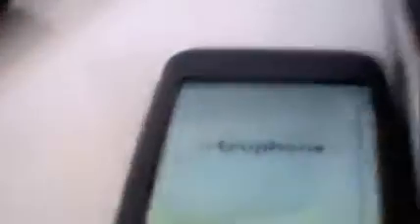How To Call People For Free On IPod touch Or IPhone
This video shows how to make free calls using "truphone".